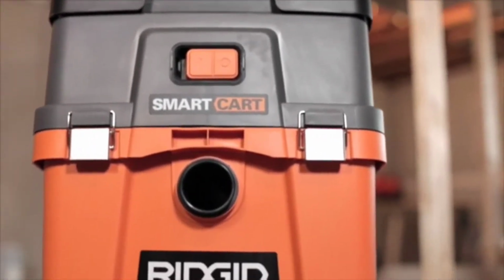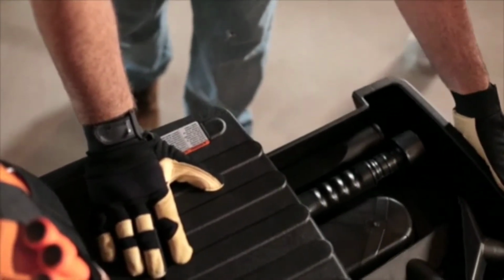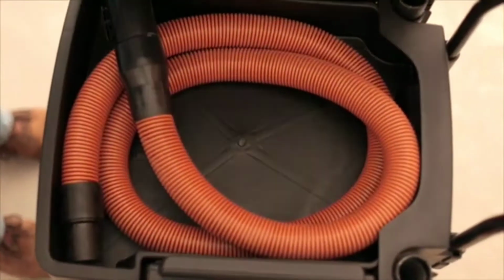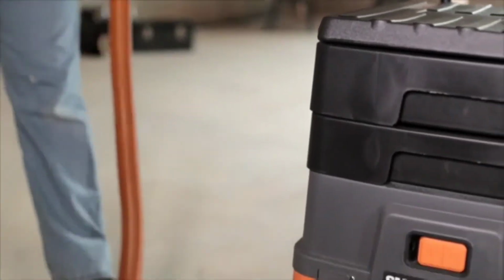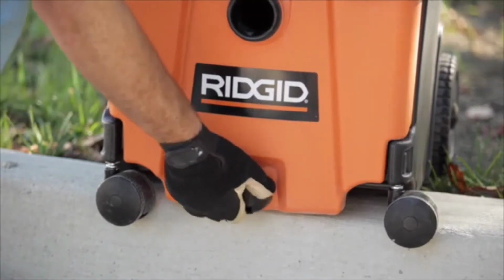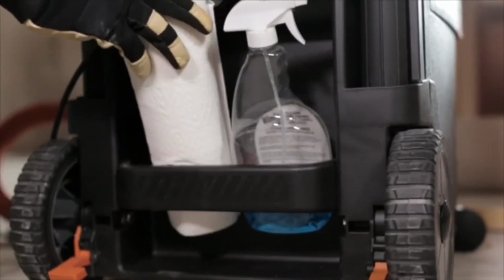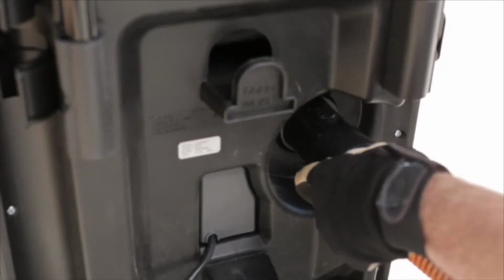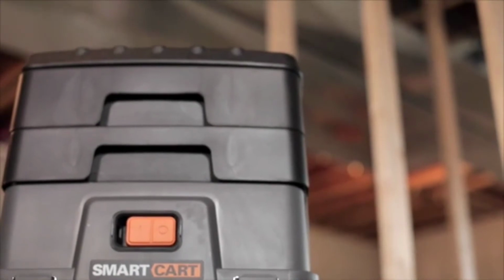Best Cordless Shop Vacuums In 2020 - Our Top 5 Cordless Shop Vacuums Picks!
Shop Vacuums: Our trained experts have spent days researching the best cordless shop vacuums available today in 2020:
👉Best Cordless Shop Vacuums

Links To All The Best Cordless Shop Vacuums In The Description Click [ " Show More" ]
✅1.RIDGID 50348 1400RV Wet Dry Vacuum
✅2. Craftsman XSP 16 Gallon 6.5 Peak
✅3.
✅4. Vacmaster VBV1210, 12-Gallon 5 Peak
✅5.DEWALT DXV04T Portable 4 gallon Wet/Dry Vaccum
✅6.Shop-Vac 2021000 Micro Wet/Dry Vac

To save you both time and money, we’ve narrowed down to some of the best cordless shop vacuums.
Check out an in-depth review of the best cordless shop vacuums in 2020.

In this video, we do new research on the top best cordless shop vacuums.

This is the best cordless shop vacuums review.
Best time for buying your first-wall mounted vacuums.

If you think about other best cordless shop vacuums let us know and we will look at it as there are many other cordless shop vacuums choices.

►Searches related to best cordless shop vacuums
best cordless vacuum

dewalt cordless shop vac

cordless shop vac with battery and charger

milwaukee cordless shop vac

ryobi cordless shop vac

best cordless wet dry vacuum for hardwood floors

ridgid cordless shop vac

dewalt dcv581h cordless shop vacuum

      leave us a message (info(at)reviewlogist dot com) so we can